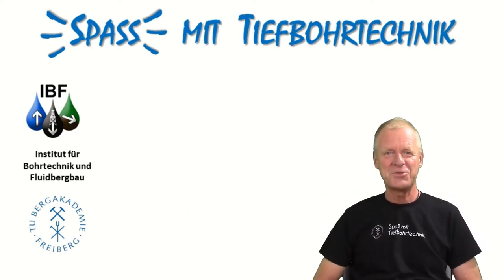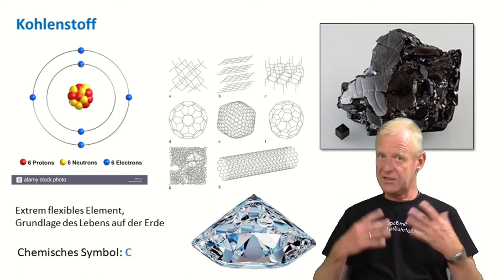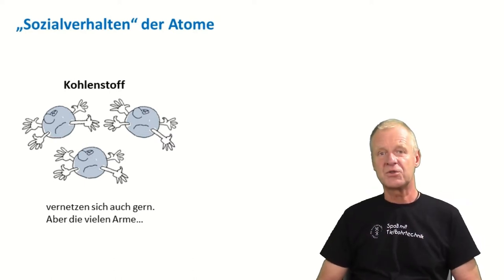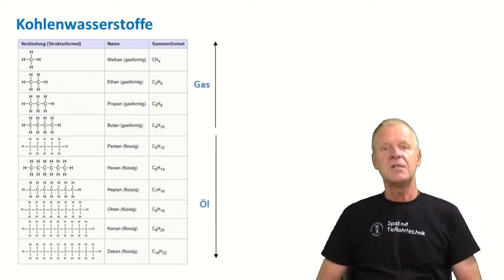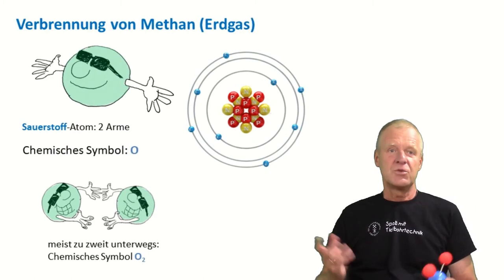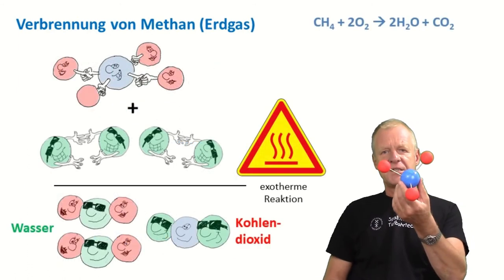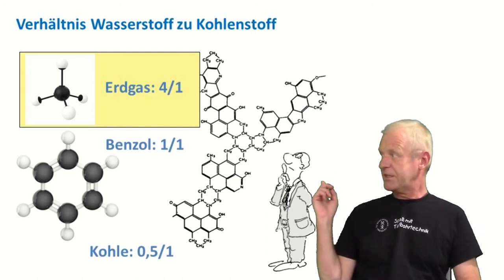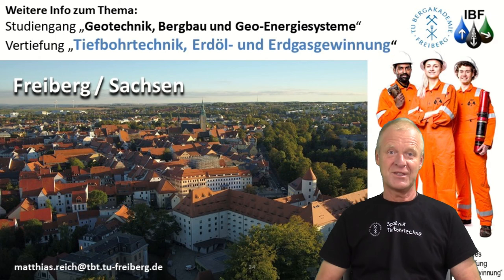Is natural gas really eco friendly? And why?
Camera, cut and atom models: Susann Klein